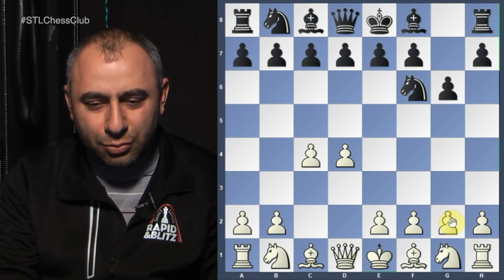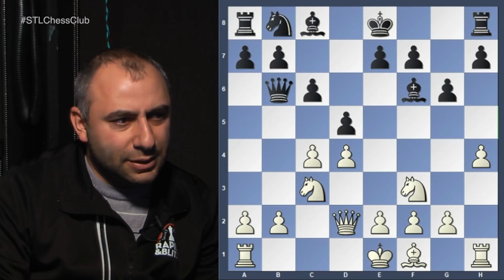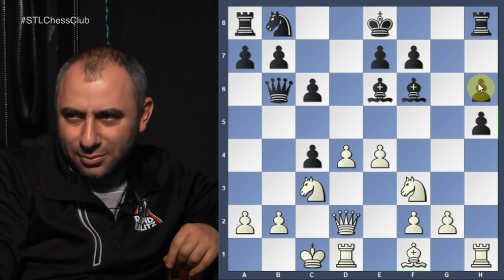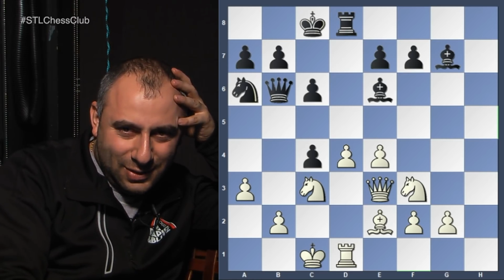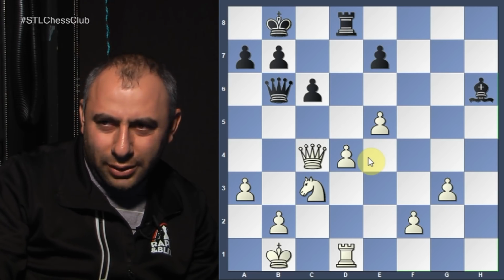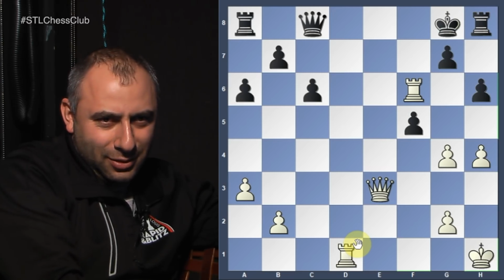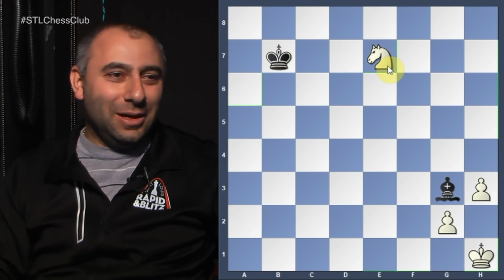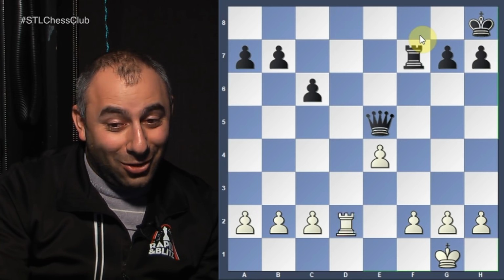U.S. Champs 2013: Akobian vs. Kayden Troff | Strategy Session - GM Varuzhan Akobian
Grandmaster Varuzhan Akobian is a veteran of the U.S. Championships in the Saint Louis era. See Var take on the Grünfeld of IM Kayden Troff. Plus, see positions from early world champions.

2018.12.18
Varuzhan Eduardovich Akobian vs Kayden W Troff, US Chess Championship (2013): D90 Gruenfeld, Three knights variation
Wilhelm Steinitz vs. NN
Composition by Emanuel Lasker
Jose Raul Capablanca vs Marc Fonaroff, Casual Game (1918)